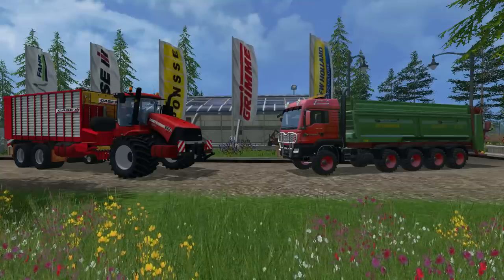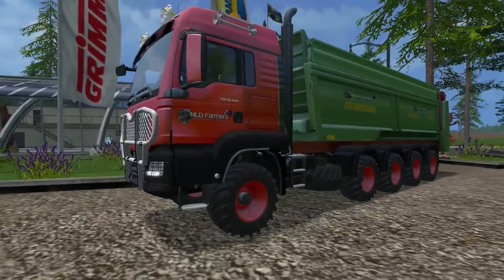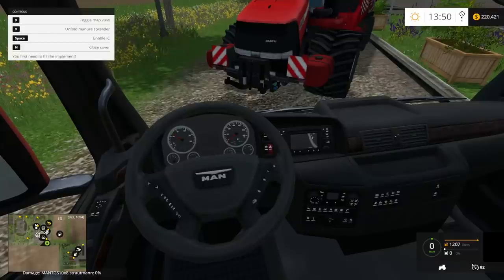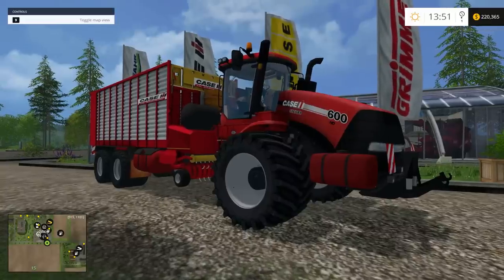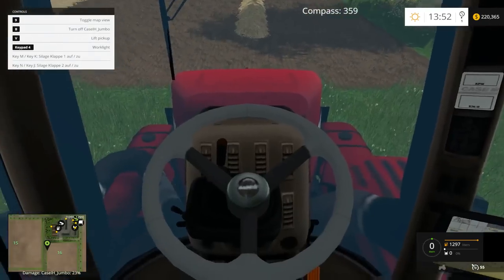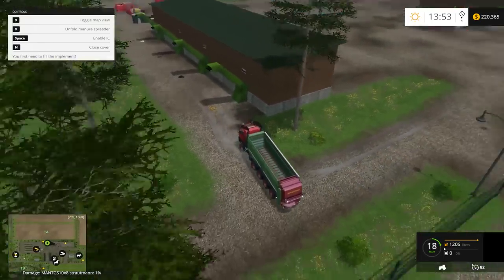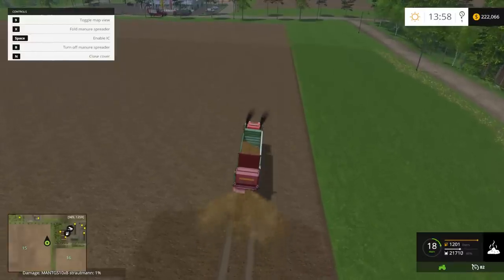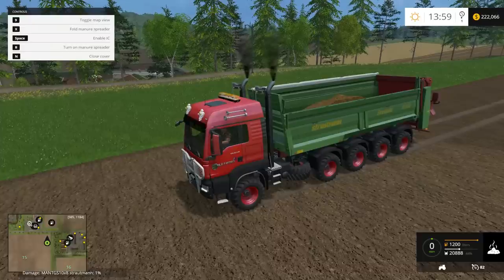Farming Simulator 2015 - Case Mobile Loading Wagon & Man 10x8 Manure Spreader "Mod Review"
Today I review two great mods I've been wanting to review for a while now. Now that I got the chance I will see what they have to offer and put them through some tests. The Case mobile loading wagon is a very handy mod to have. Freeing up a tractor and having less equipment hanging around. The Man manure spreader is a very nice addition to the farm. Fertilizing the fields with free manure. This is also an all-in-one vehicle with four turnable axels. Additional info and link below in the description. Enjoy everyone.

Power - ?
Capacity - 80,000L
Work Width - 6m
Price - 198,000
Day/Main - 145
Credits:   TSL, LS-Andy
Capacity - 47,000L
Work Width - ?
Price - 279,500
Day/Main - 20
Credits:
Bobje (original author of this truck)
Richard (store image)
Bart
Beetle
Michelin man, Unknow
Giants
NLD Farmers